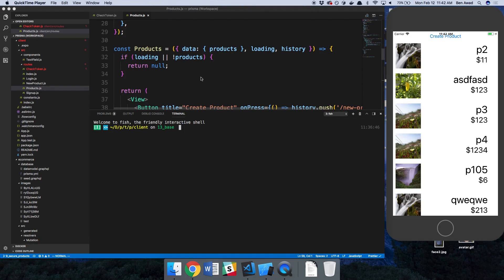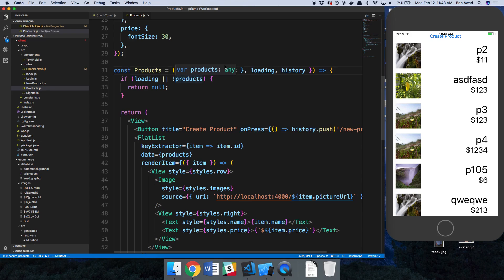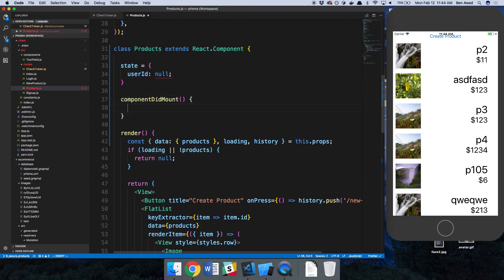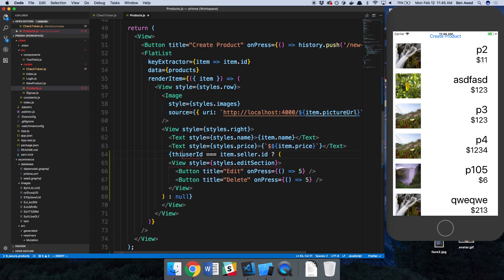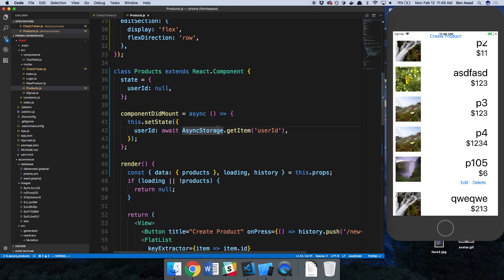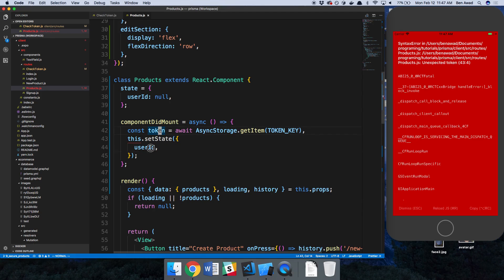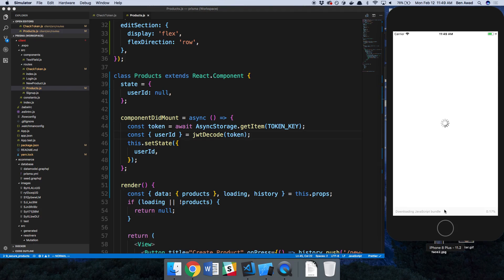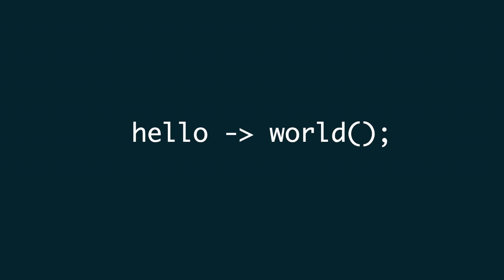Using AsyncStorage instead of Redux - Part 14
Learn how to do the same thing we did with Redux before with only React Native's AsyncStorage.